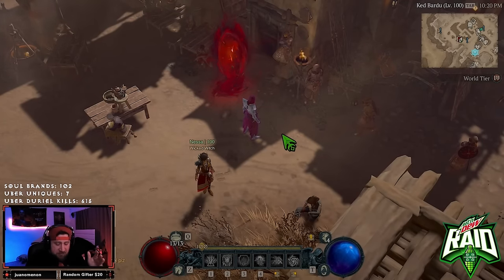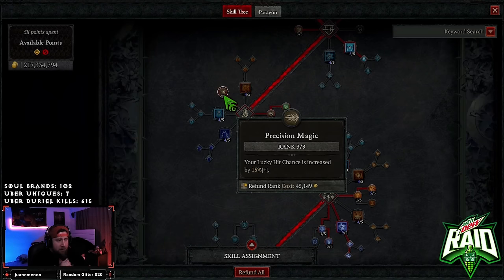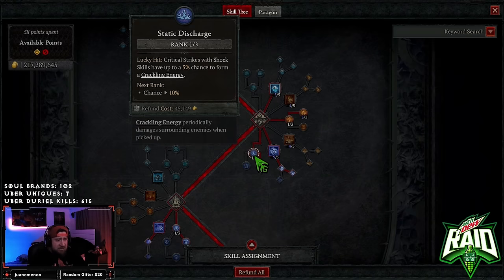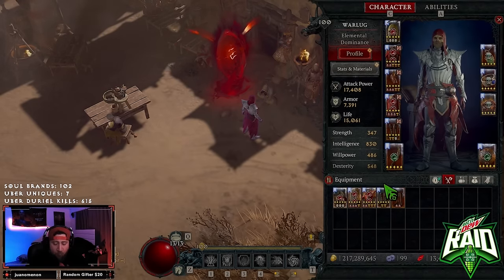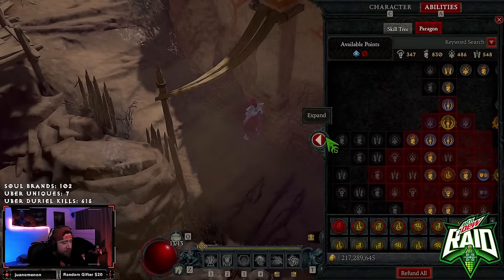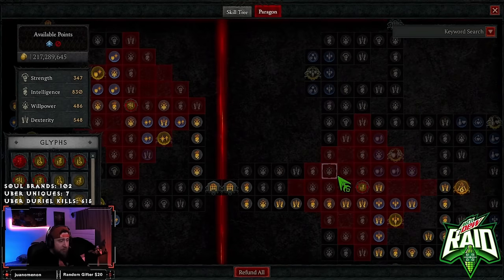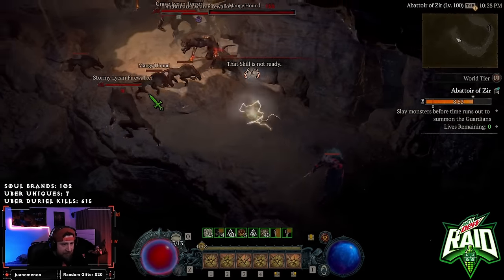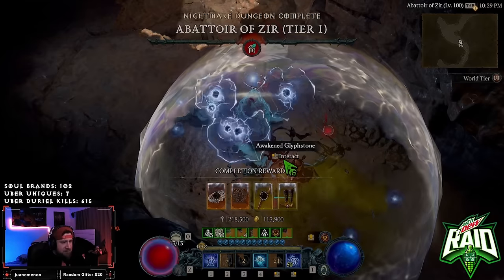100% FULL POWER BALL LIGHTNING SORC ZIR BUILD GUIDE Diablo 4 Season 2!